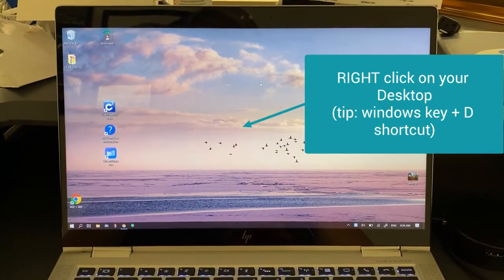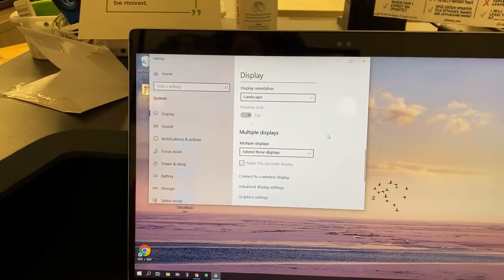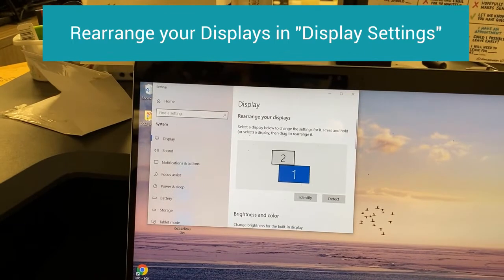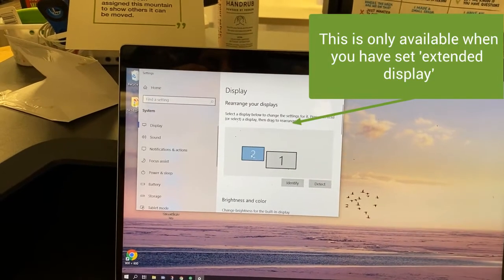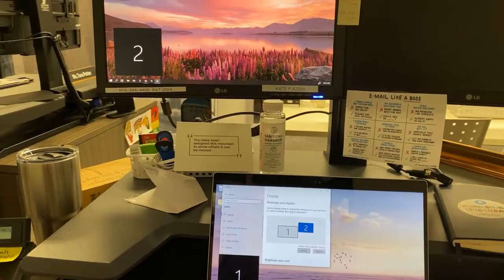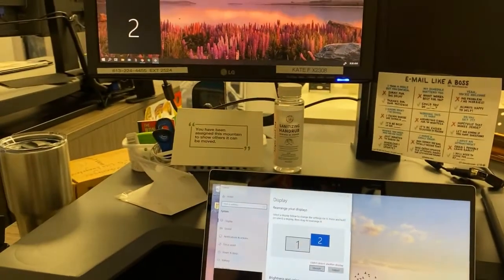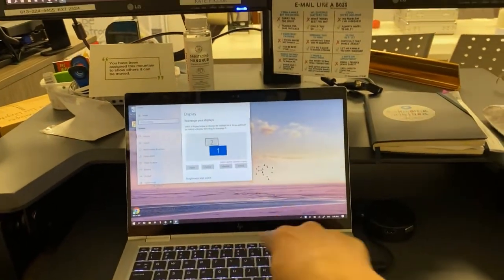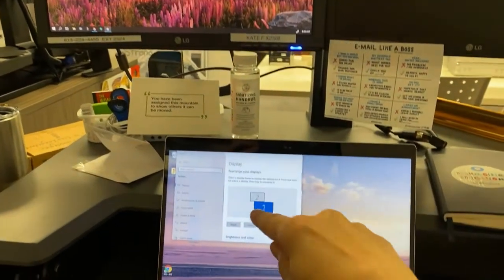ocsbHowTo Rearrange Extended Displays on a Laptop